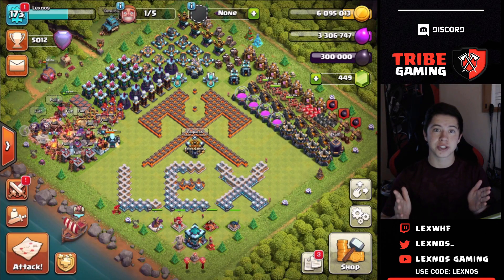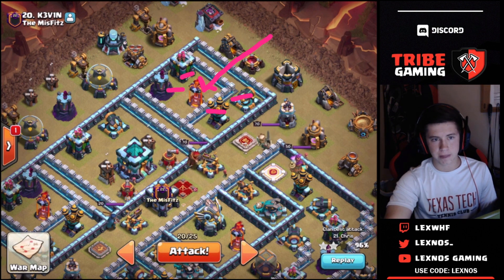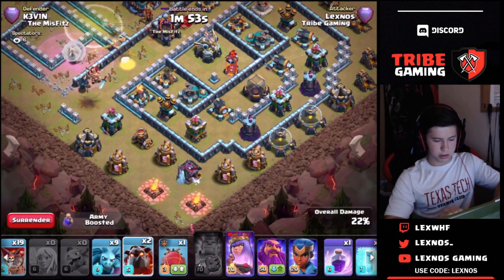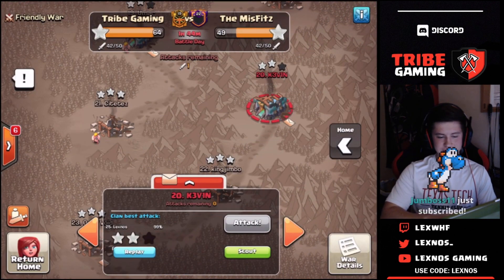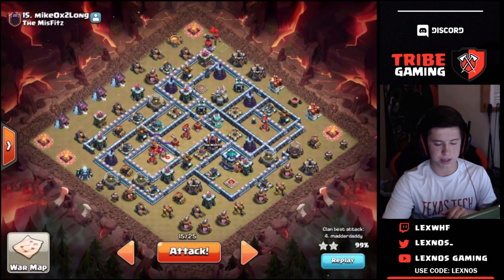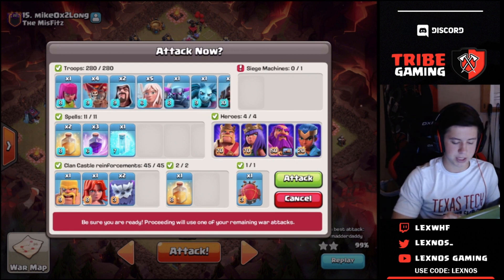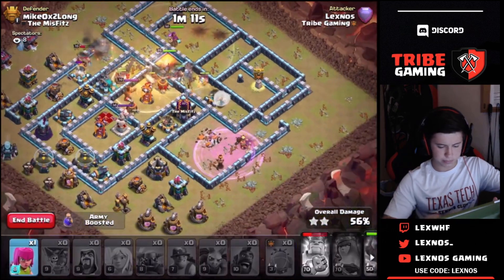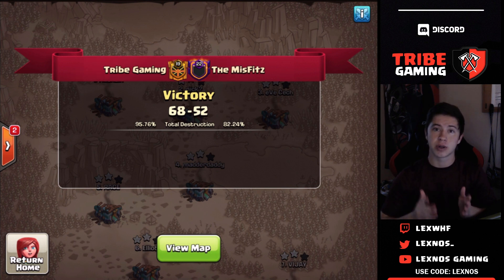Back to Using QC Lalo! LIVE Planning & War Hits in Tribe Gaming | Clash of Clans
Today we take a look at the next episode in our live planning series.